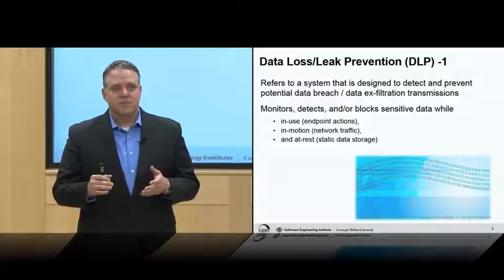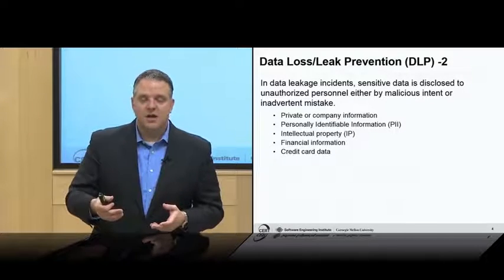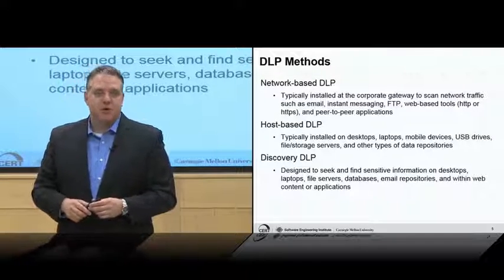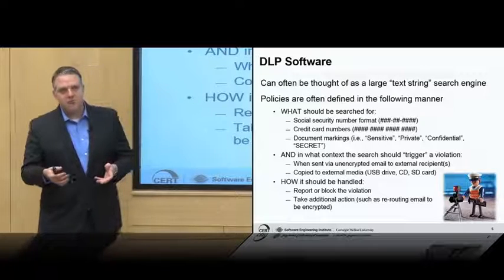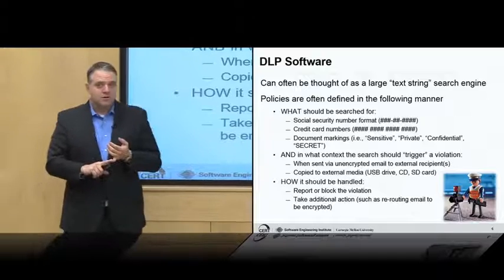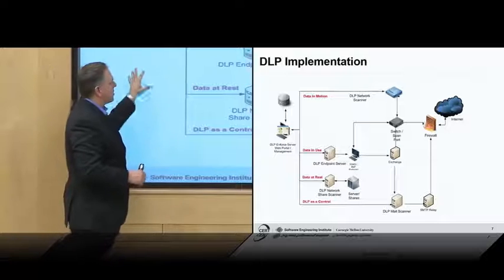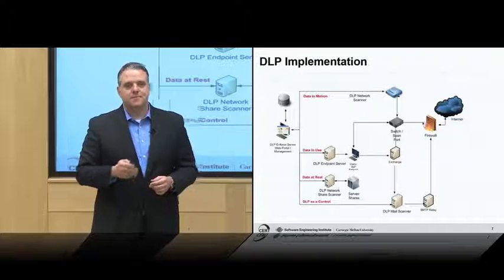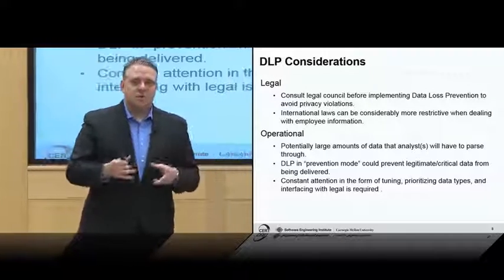107 CISSP 2015 D02 S17 T01 STEP Data Leakage Prevention (DLP)